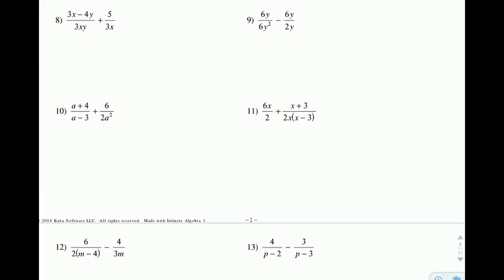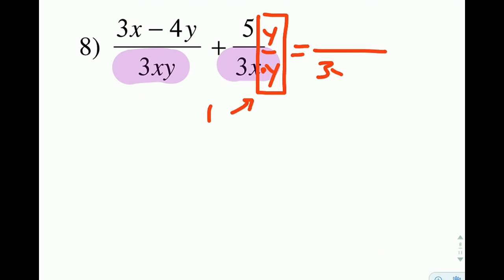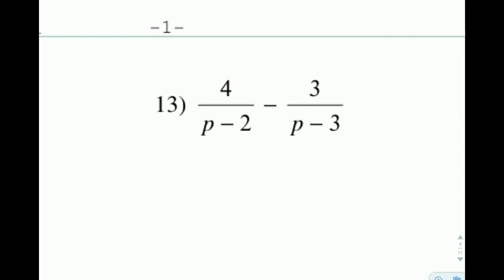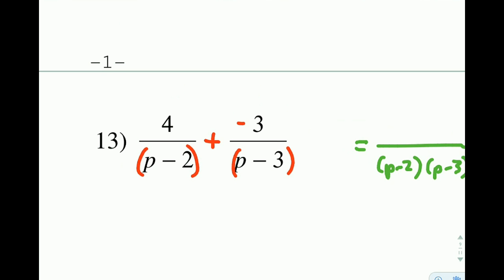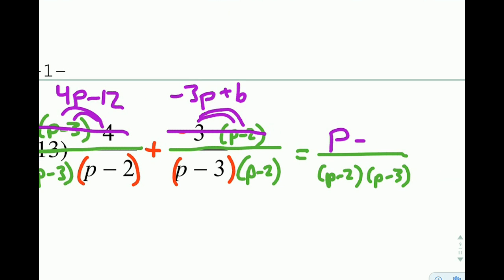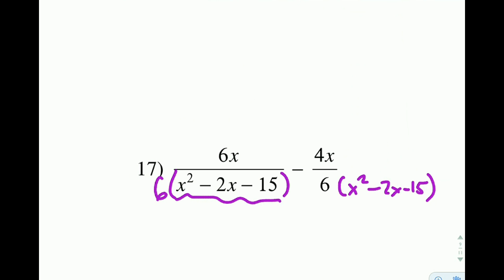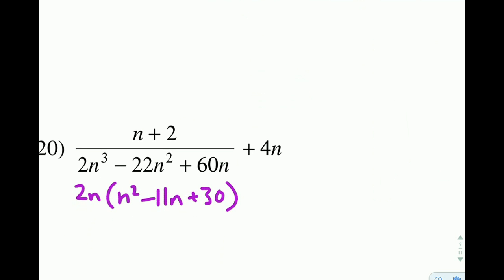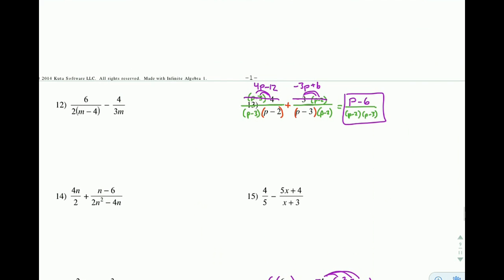Adding and subtracting fractions with uncommon denominators